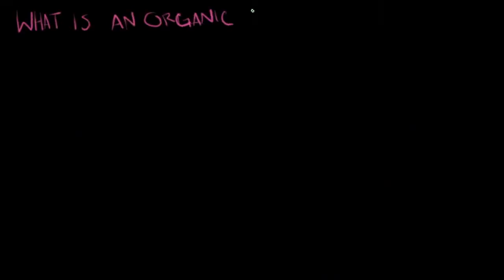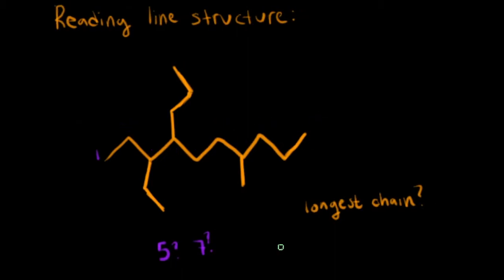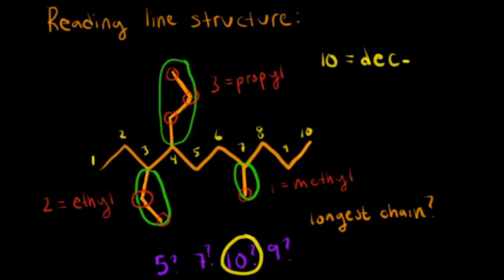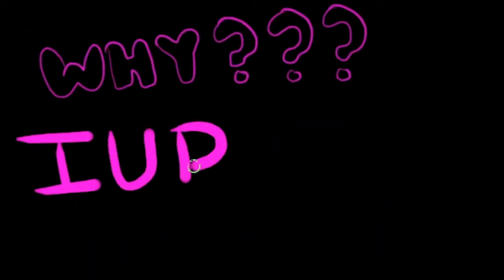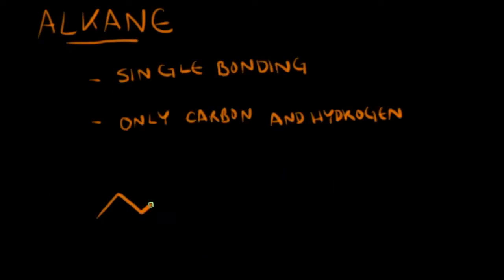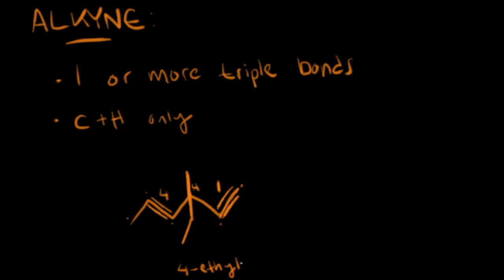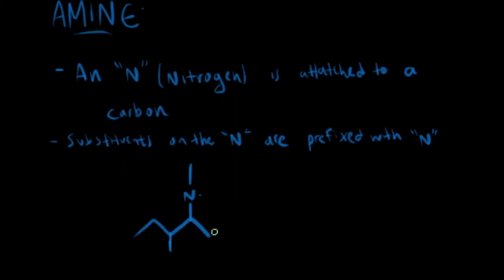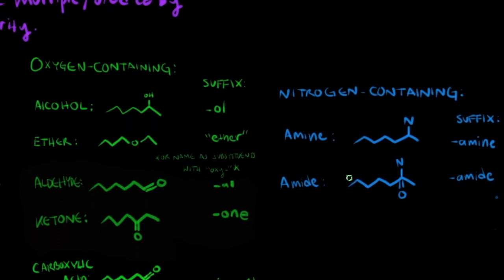Organic Chemistry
Drawn by: Michelle G.
Narration by: Catherine G. and Michelle G.
NOTE AT 2:12: The final count of the number of carbons in chain is actually 10 as well. Because the second to last count has more substituents, this is the main chain structure we use. This is a rule that applies to main chains of the same length.